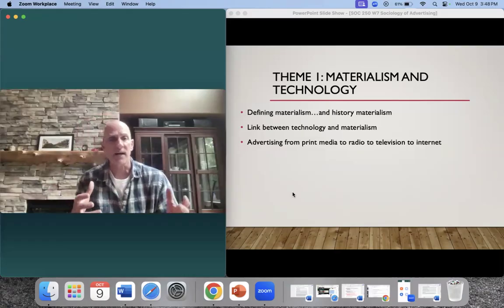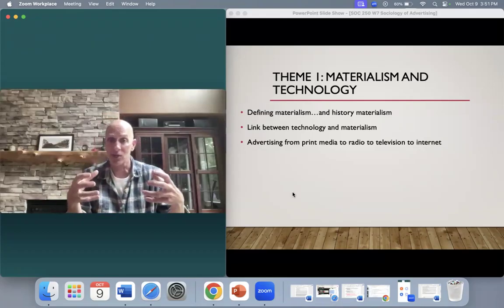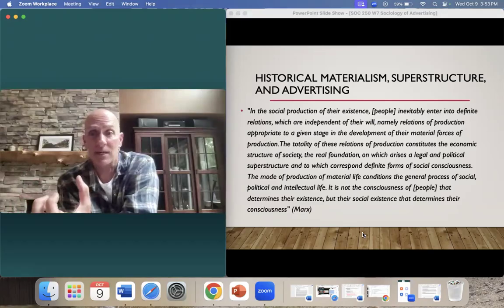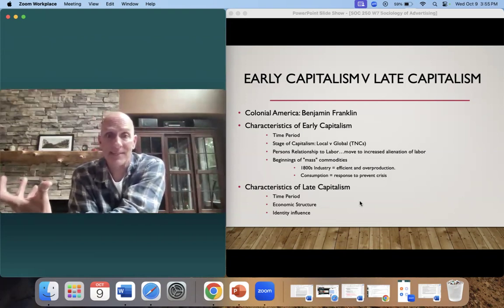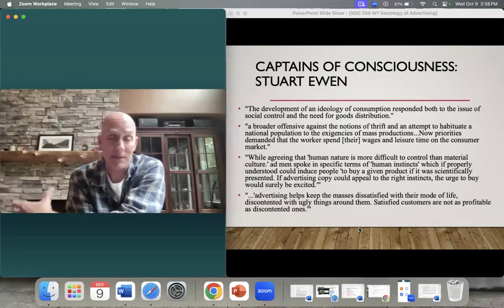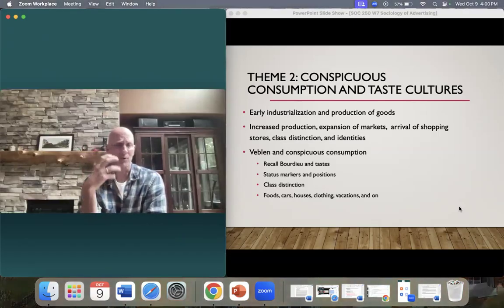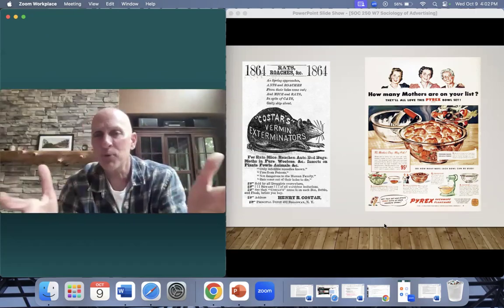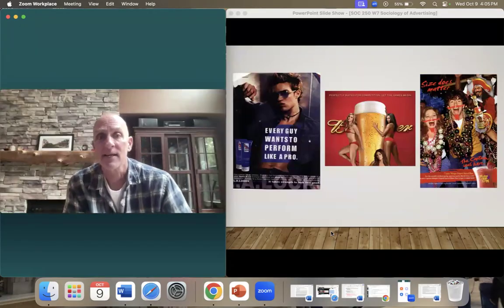SOC 250 W7